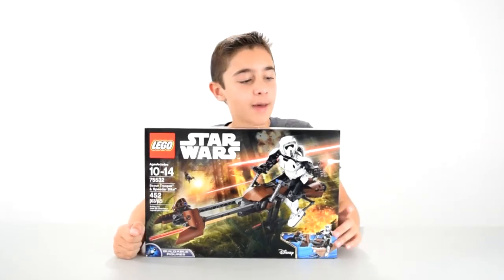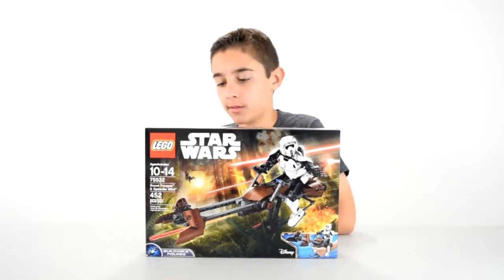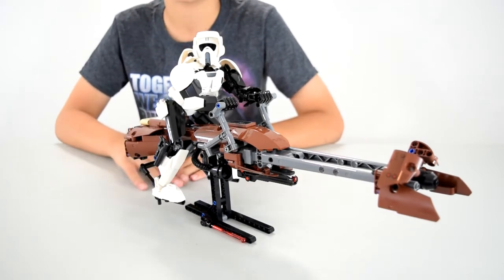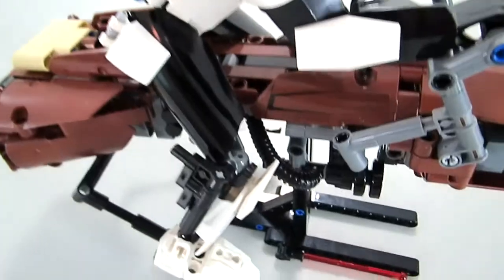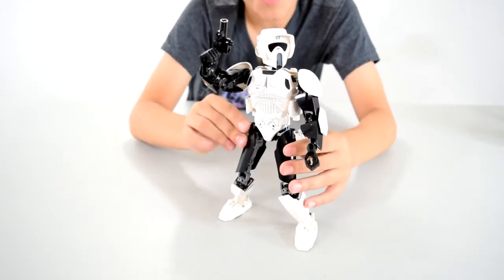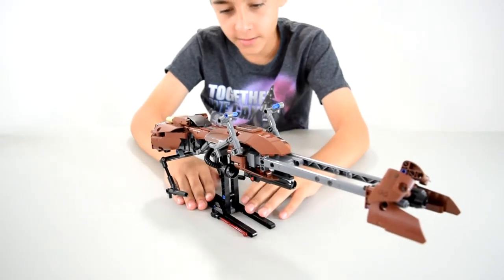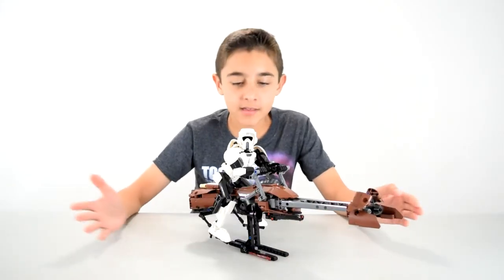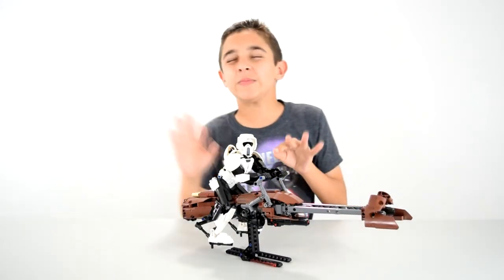Kid Review - LEGO Star Wars Scout Trooper & Speeder Bike #75532 Time Lapse Build & Demo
The LEGO Star Wars Scout Trooper & Speeder Bike includes a buildable Scout Trooper figure with the iconic helmet and blaster pistol as well as a Speeder Bike with spring-loaded shooter, handlebar and footrests to mount the Scout Trooper, movable flaps, detailed panels and a handle that also doubles as a stand.

LEGO Scout Trooper & Speeder Bike #75532 is recommended for ages 10-14 and contains 452

pieces. Build and demonstration by 10 year old Owen.